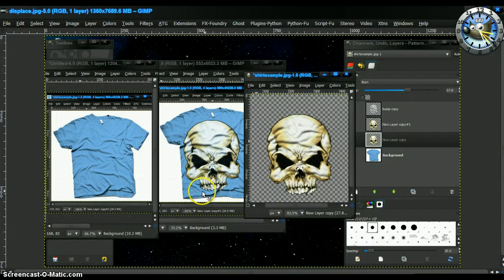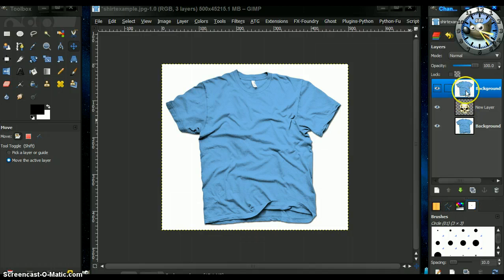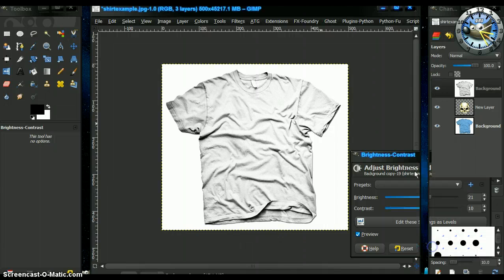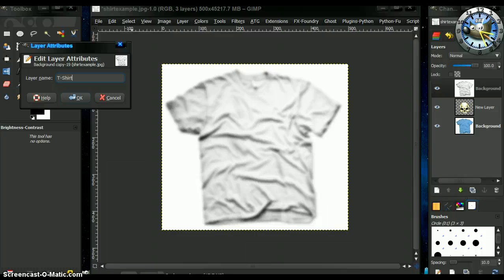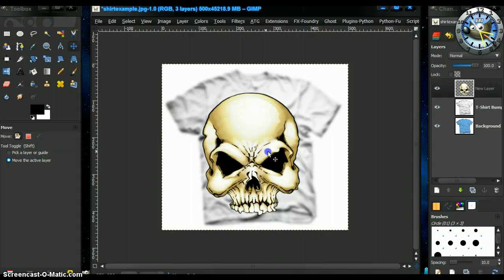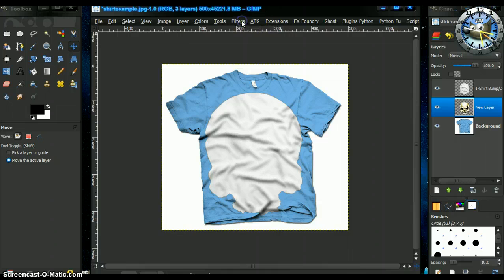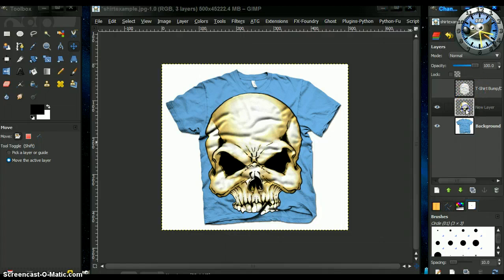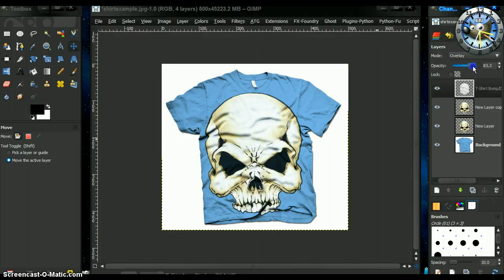Gimp T-Shirt Graphics Manipulation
This video shows how I used "Bump-Mapping" and "layer modes",
 to give a t-shirt graphic depth and or wrinkles.

For more Gimp related information head on over to Gimp Chat by using the link provided below.
There you'll find, Gimp news, help, tutorials, resources, discussions and so much more.